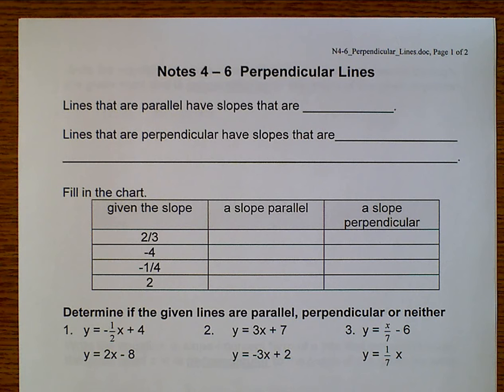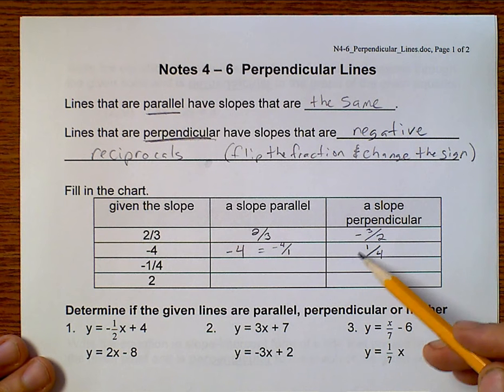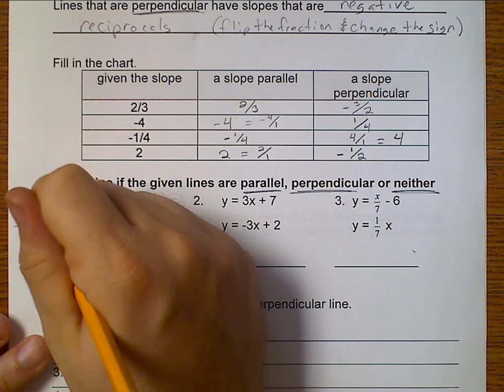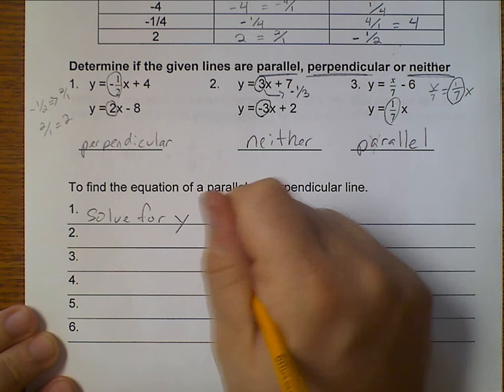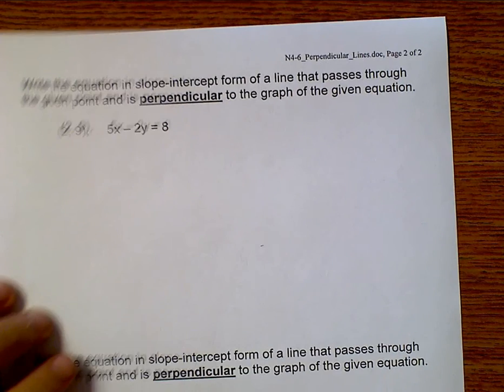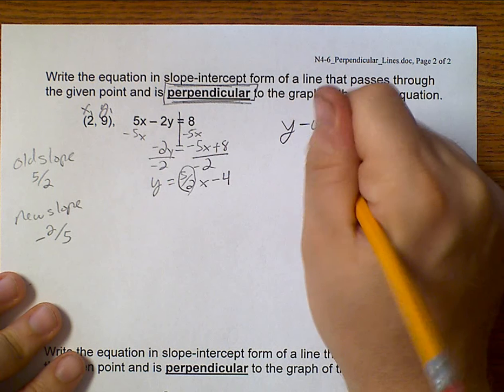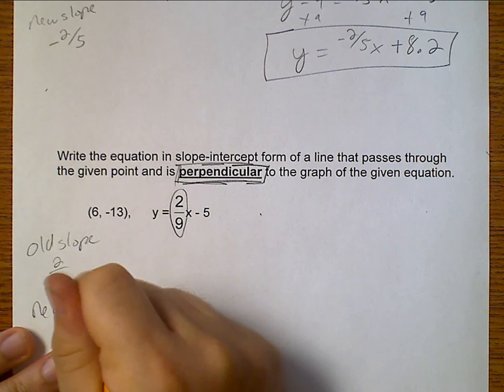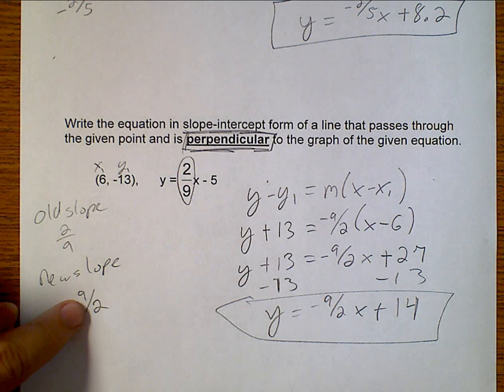Math Models (Topic 4-6) Perpendicular Lines